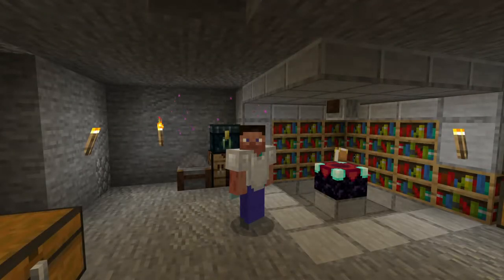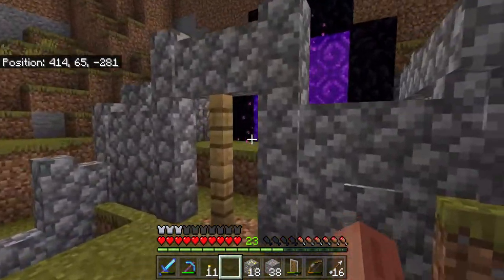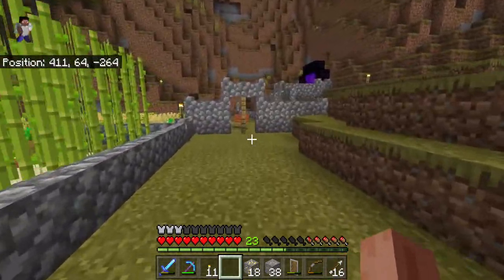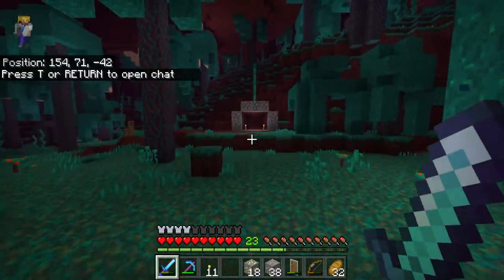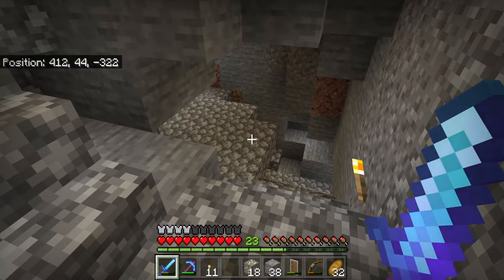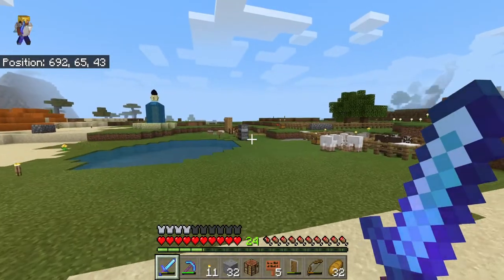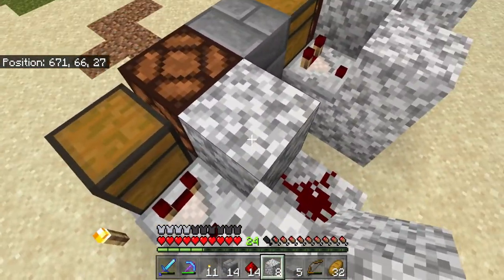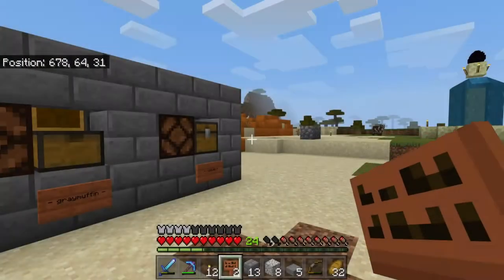Minecraft Bedrock | Ep.2 - Wither Woes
In today's episode we're catching up on all the progress the boys have been making on their own, we tackle a wither and then we construct the first community build in spawn